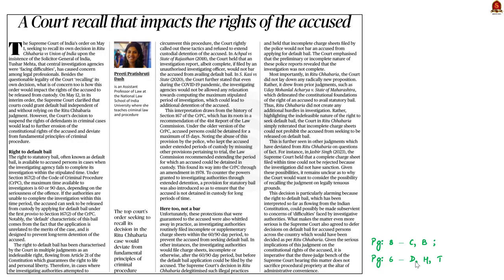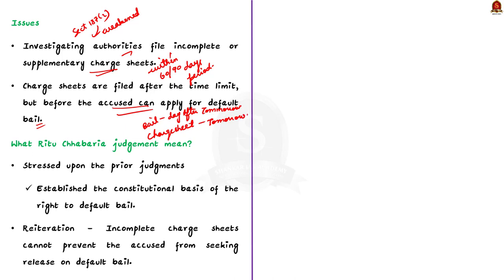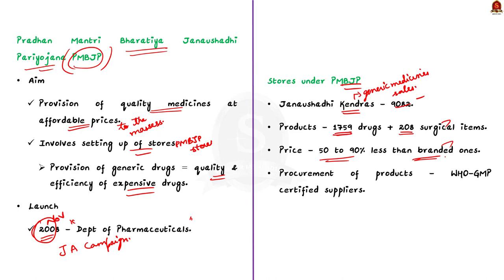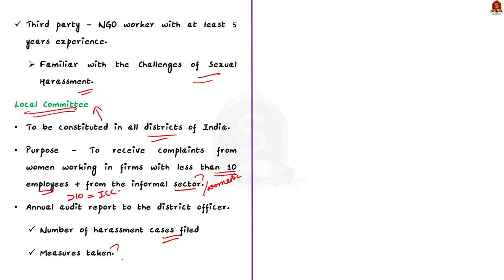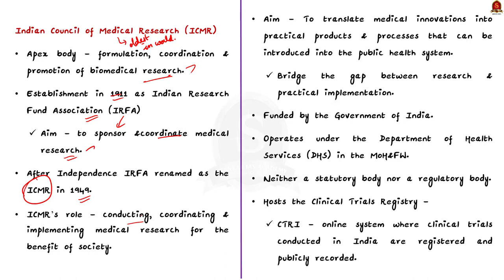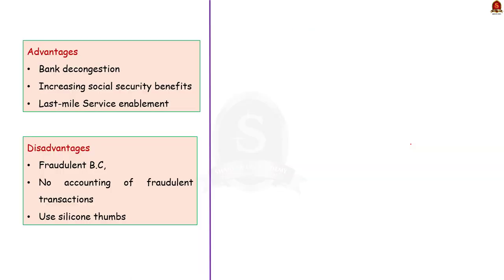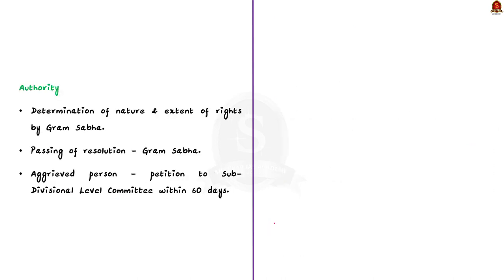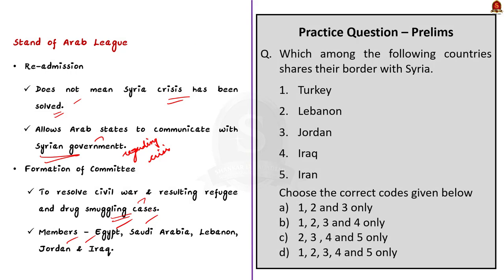The Hindu Daily News Analysis || 16th May 2023 || UPSC Current Affairs || Mains & Prelims '23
Time Stamping
►►Introduction - 00:00
►►List of Topics - 00:12
1. A Court recall that impacts the rights of the accused (Editorial) - 00:37
2. Government doctors told to prescribe only generic drugs - 07:48
3. On sexual harassment in the workplace - 10:26
4. ICMR to provide research training to Ayush scholars - 17:26
5. What are the gaps in the AePS transaction model? - 20:36
6. Activists slam Centre, States for failing to implement Forest Act, to stage protests - 27:14
7. Back in the Arab League after 12 years, Syria seeks investments - 30:31
8. Defence Ministry’s iDEX reaches milestone - 33:43
9. Prelims Practice Questions - 36:22
10. Mains Practice Questions - 42:27